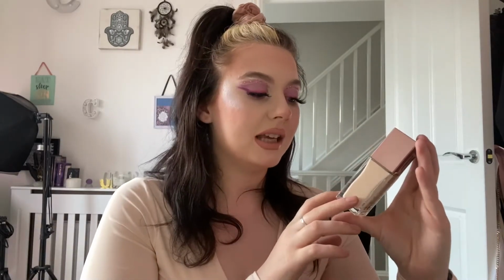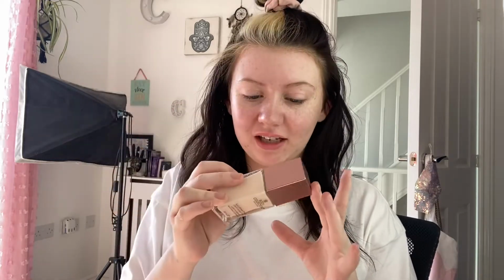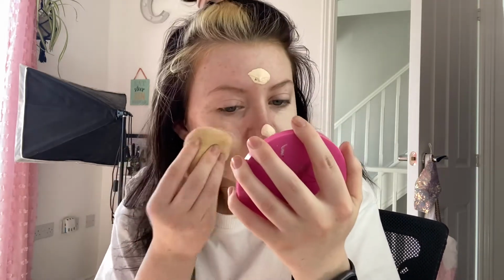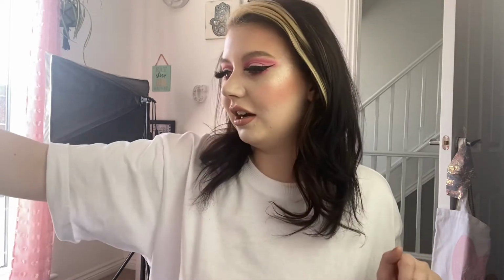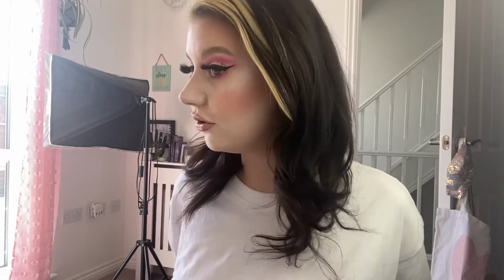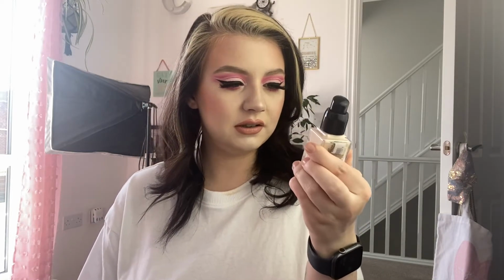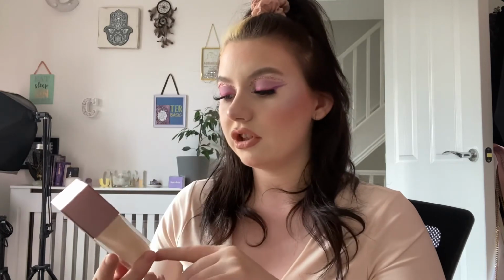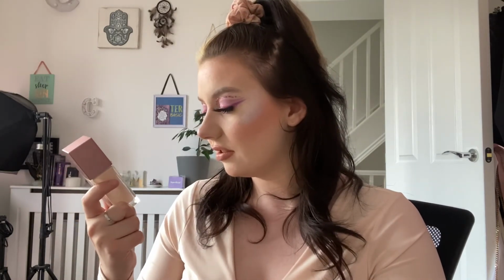BODY COLLECTION £4 foundation? First impressions and wear test